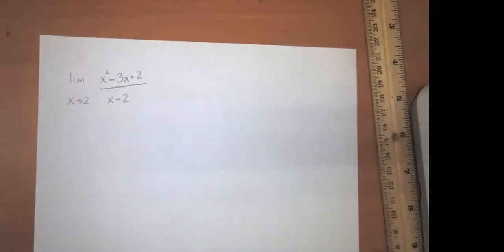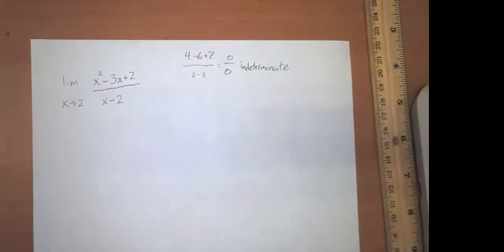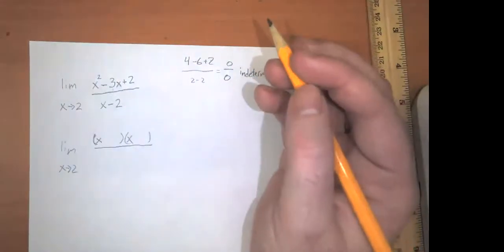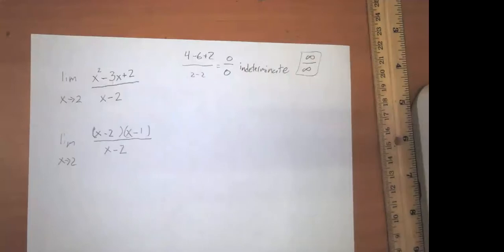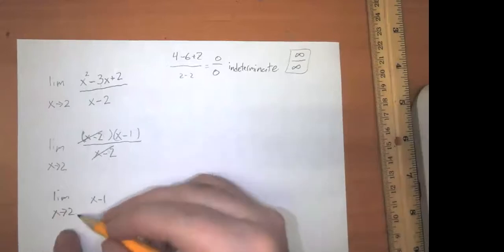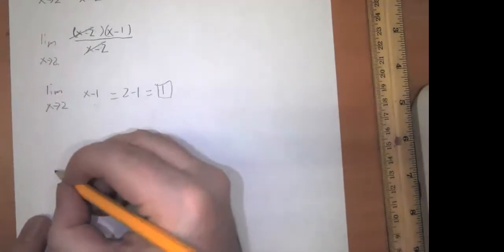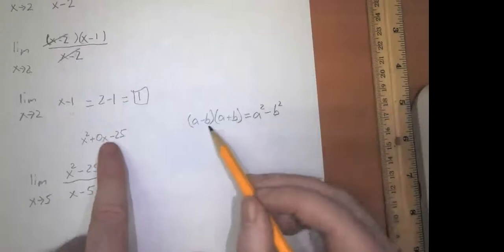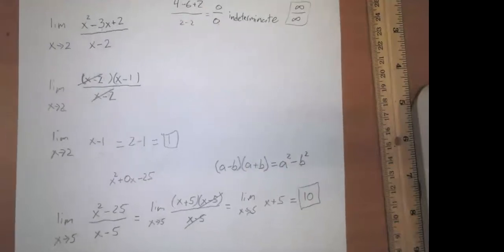Calculus - finding limits by factoring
This video shows how to calculate limits by factoring a quadratic expression in the numerator or denominator.